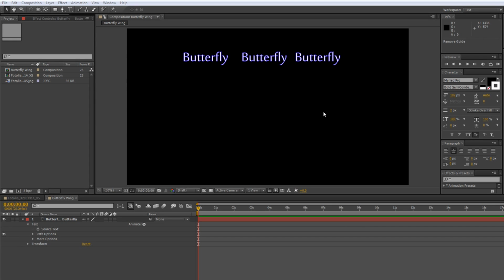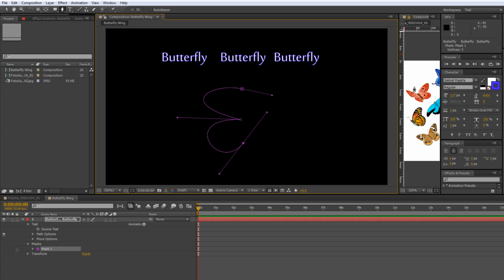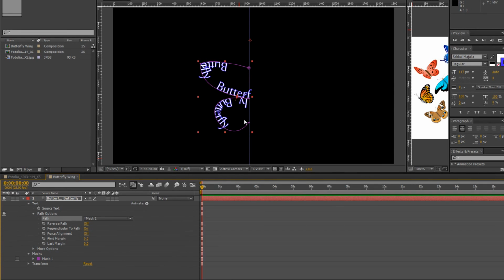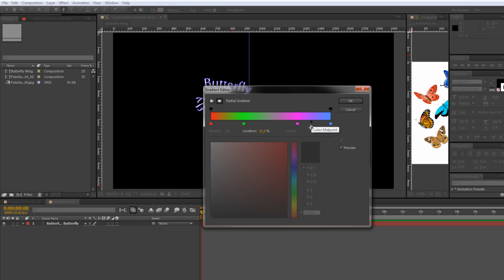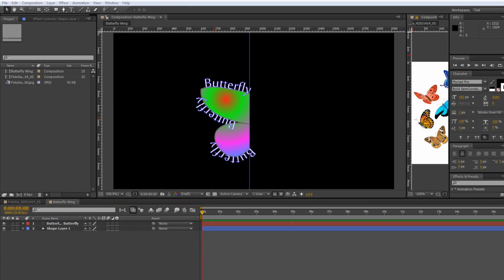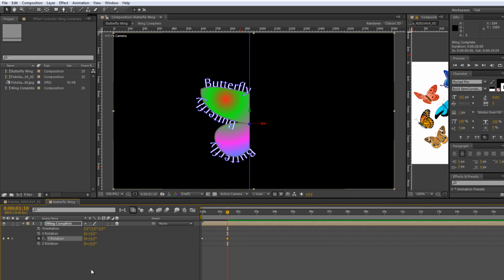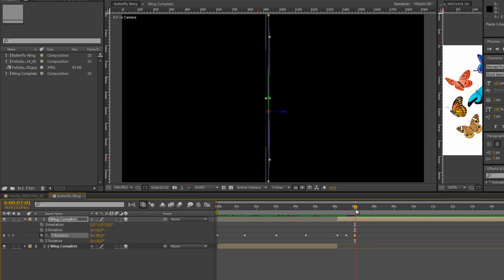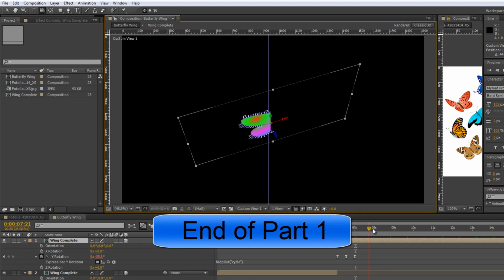AE Basics Extras: Butterfly Wing Text Animation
In the first part of this two part AE Basics Extra tutorial, Andrew Devis starts to show how to create a butterfly wing with text.

The purpose of these tutorials is to give additional hints and tips for text animation in After Effects. Items covered in this tutorial include, using the pen tool, paths, copying mask paths to shape layers, text along a path and path option, 3D layers, animation of a wing, loopOut expression and v